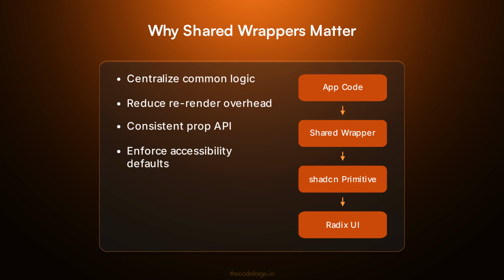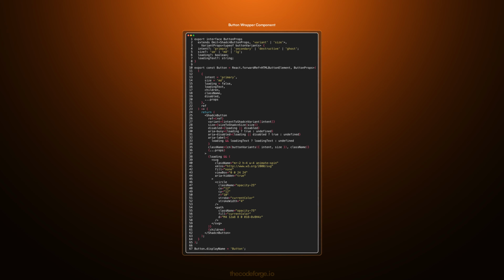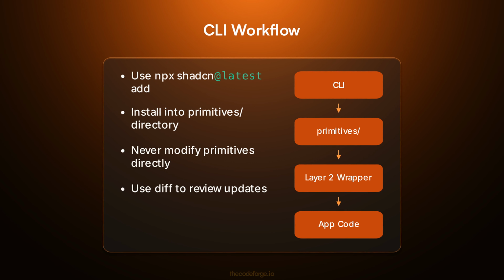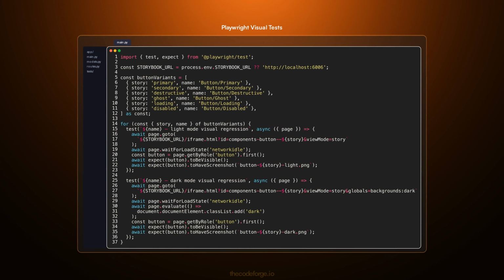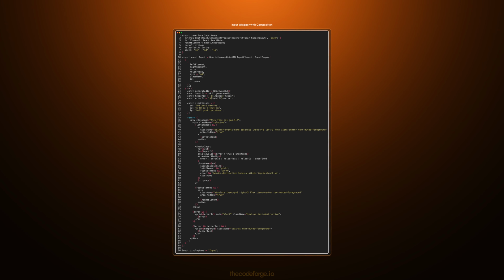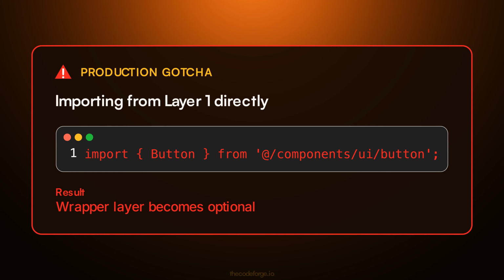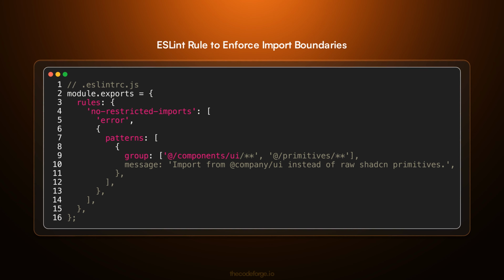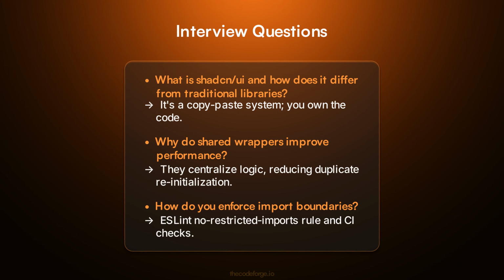Next.js Component Library: Missing a shared shadcn wrapper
Missing a shared shadcn wrapper caused 40% slower features and accessibility audit failures. Root cause: No shared wrapper meant every team reimplemented (and broke) accessibility independently. The fix: Build a shared component library wrapping shadcn primitives.

⏳ Timestamps:
0:00 - Cold open: 40% longer
0:08 - Intro
0:16 - What Is Shadcn UI?
0:33 - Why Shared Wrappers Matter
0:48 - Three-Layer Architecture
1:05 - Layer 2 Wrapper Concept
1:32 - Button Wrapper Component
1:45 - Migration Path Overview
2:12 - Theming with CSS Variables
2:42 - CLI Workflow
3:11 - Accessibility Enforcement
3:41 - Visual Regression Testing
4:08 - Publishing Strategy
4:35 - Component API Design
5:04 - 40% longer
5:28 - Missing shared Button wrapper
5:41 - The Fix
5:58 - ⚠ Gotcha: Importing from Layer 1 directly
6:11 - ⚠ Gotcha: Missing focus trapping in Dialog wrapper
6:24 - ⚠ Gotcha: No shared wrapper for repeated components
6:37 - ⚠ Gotcha: Omitting sideEffects in package.json
6:52 - ⚠ Gotcha: Wrapper component without className prop
7:05 - ESLint Rule to Enforce Import Boundaries
7:20 - Version Compatibility: Radix UI and React 19
7:59 - Debugging Guide
8:15 - Interview Questions
8:37 - FAQ
8:59 - Key Takeaways
9:15 - Next up
9:28 - Wrap-up